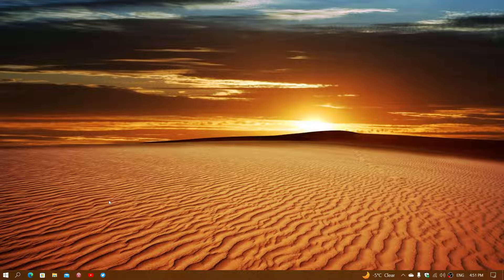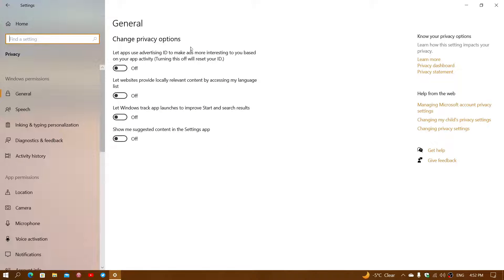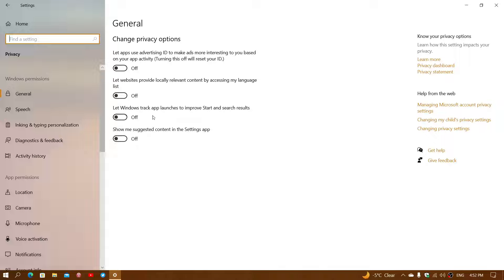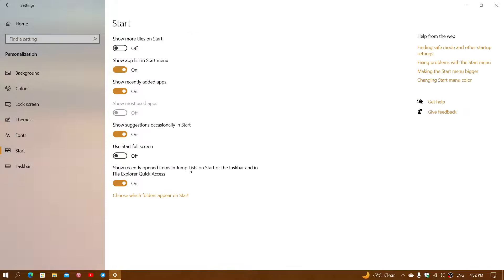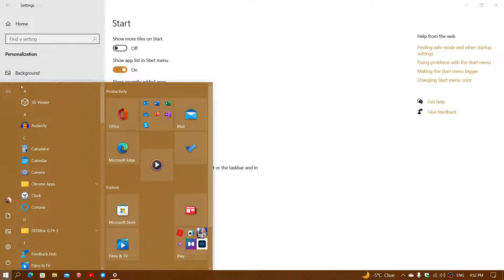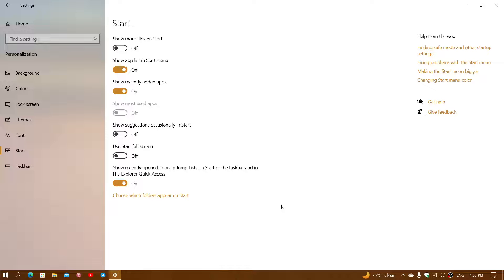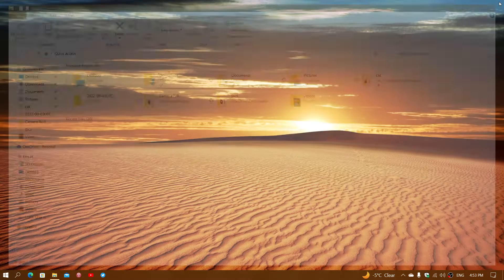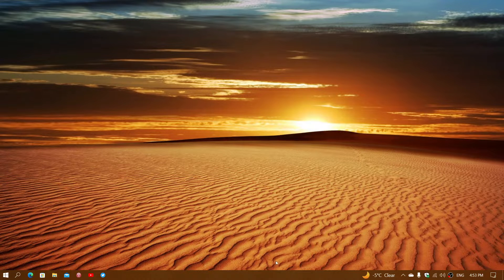Windows 10 How to turn off settings and apps suggestions in start menu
There are a few sliders to turn off in Windows 10